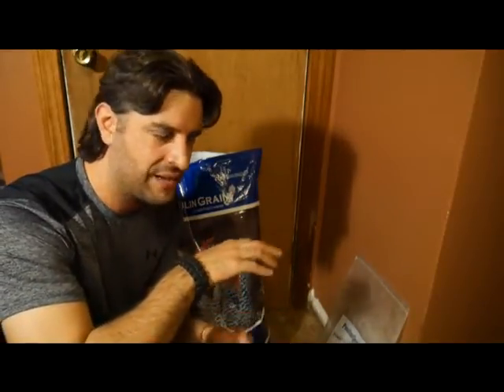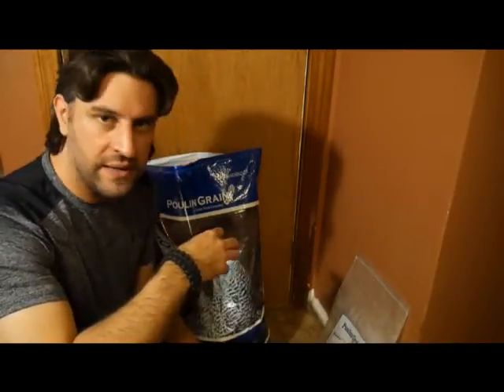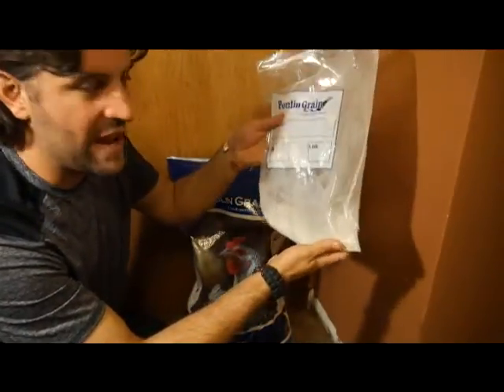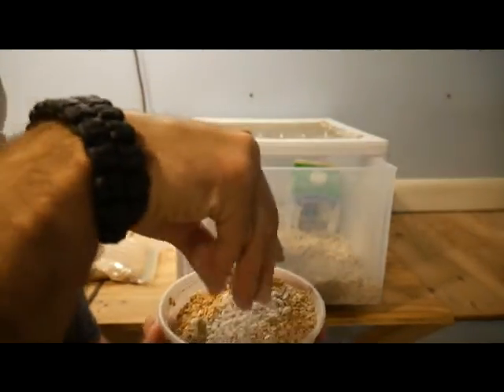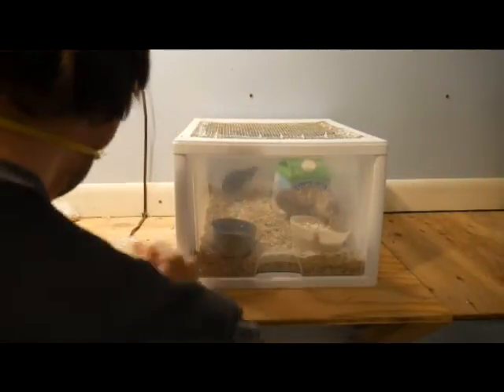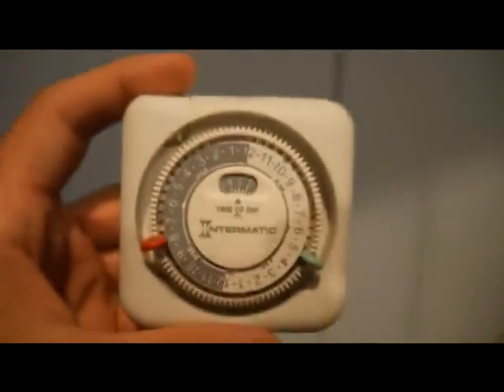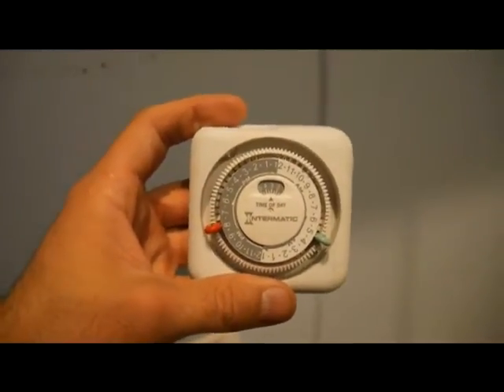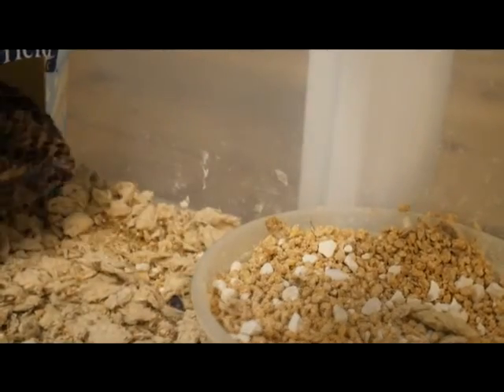Quail Chronicles Episode 2: Lighting, Food, And Water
Here in episode 2 I discuss my initial strategy for lighting, food, and water for my button quail.  The goal here is to get my quail comfortable and fed with a high protein and calcium food, so that they begin producing quail eggs as soon as possible.  As you will see, lighting plays a pivotal role in quail egg production.